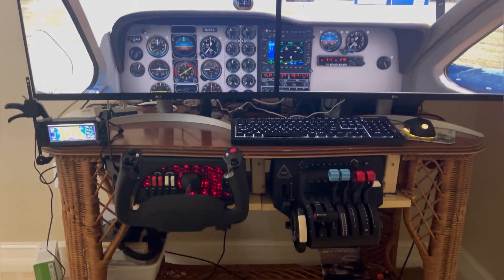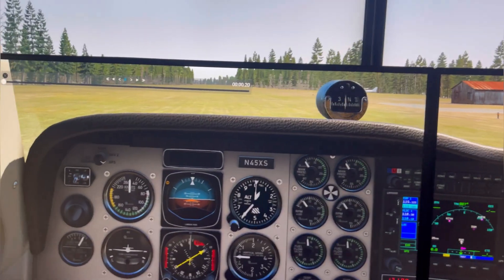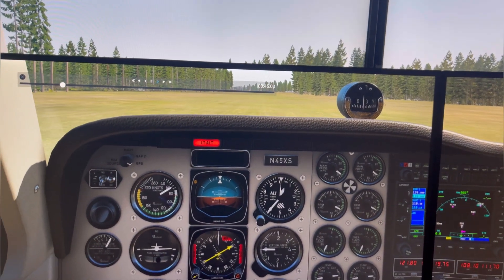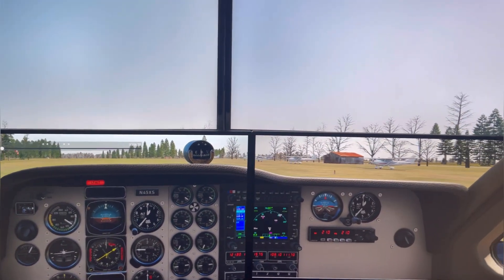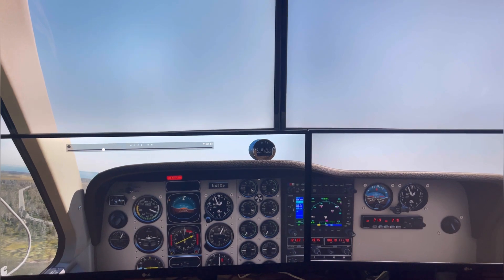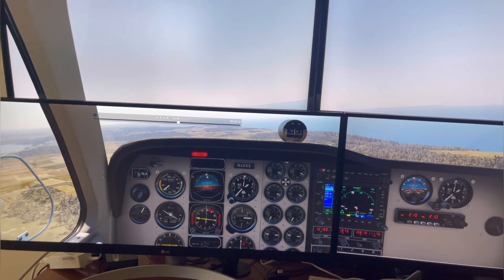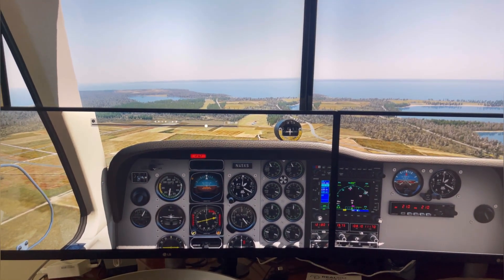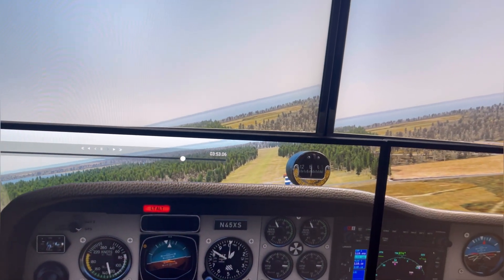Flight simulator of X plane 12 at Northport Michigan